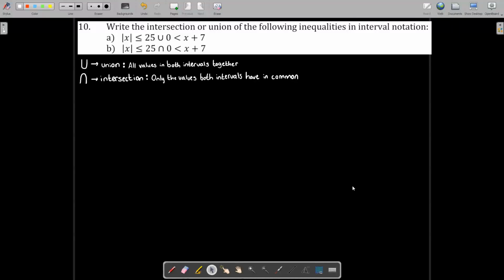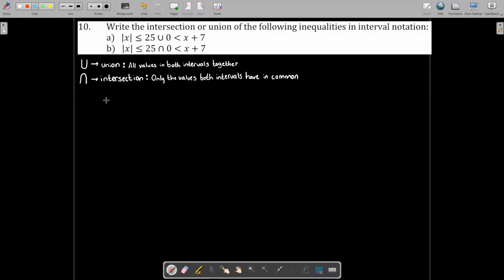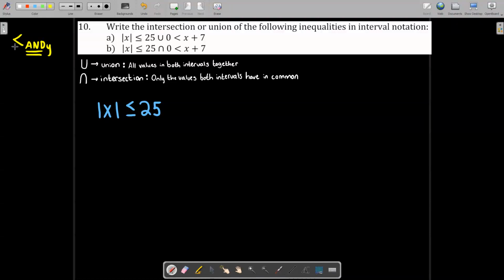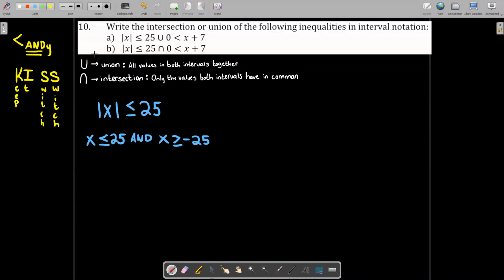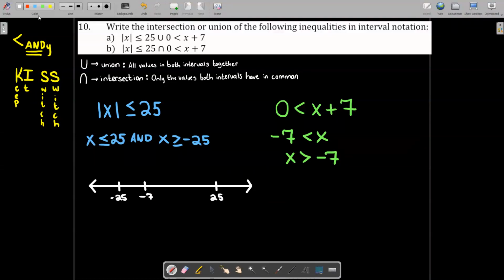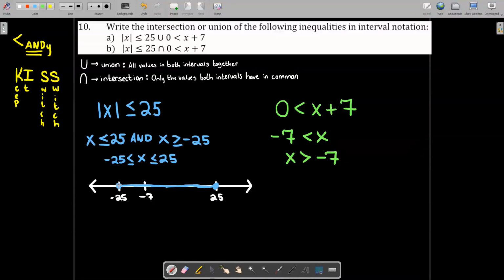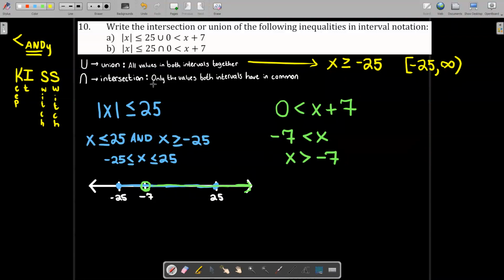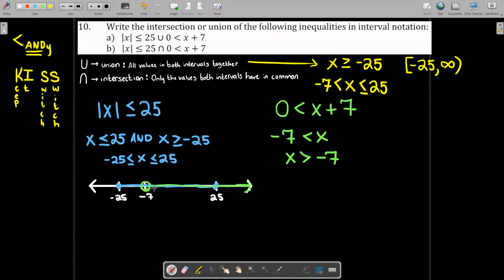PreCal Diag Test Number 10